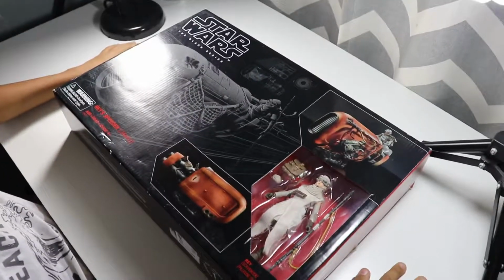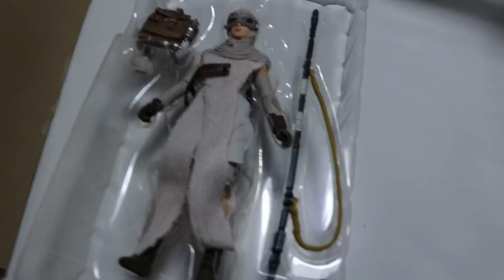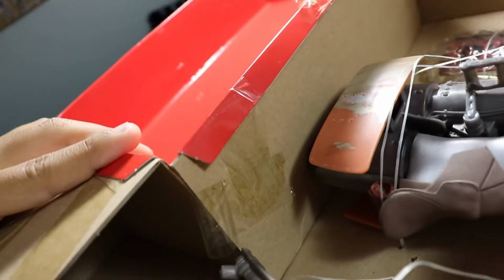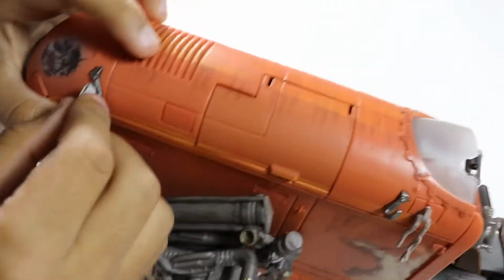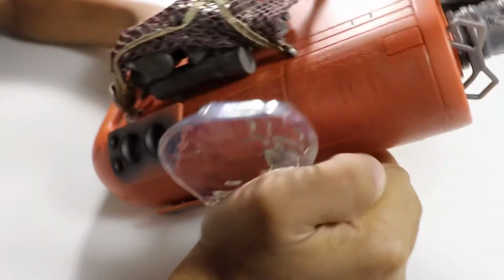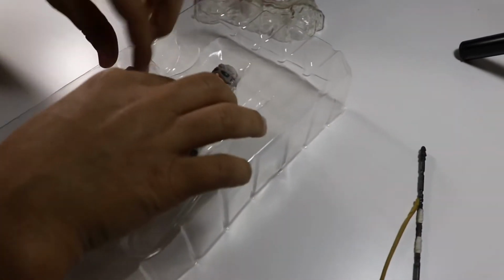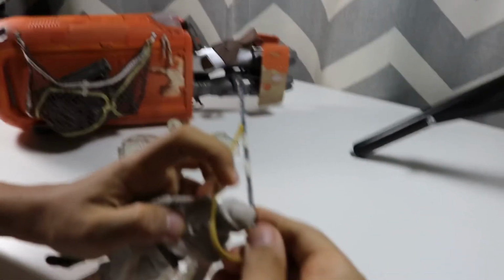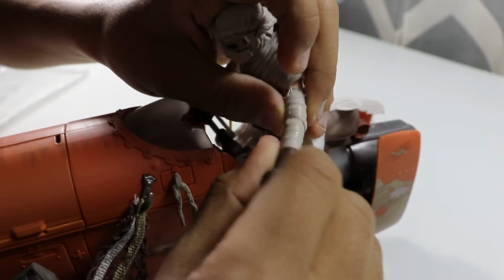Rey & Speeder Unboxing & Review | Star Wars Black Series